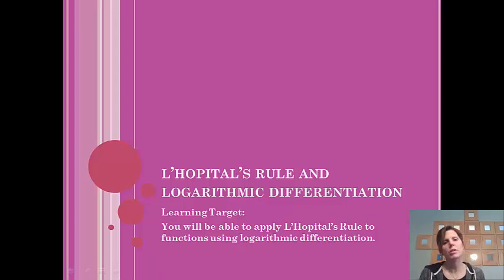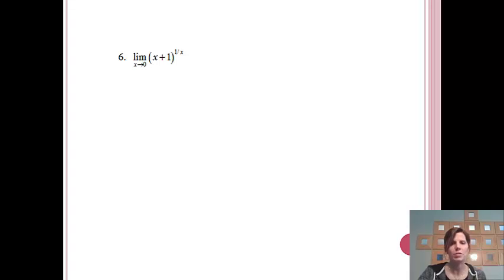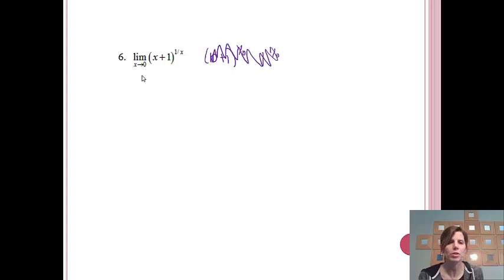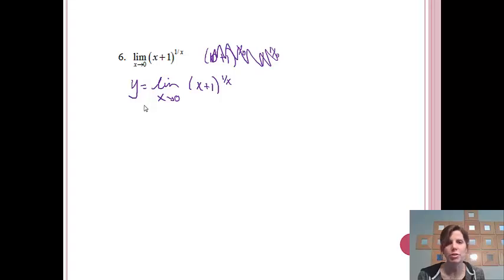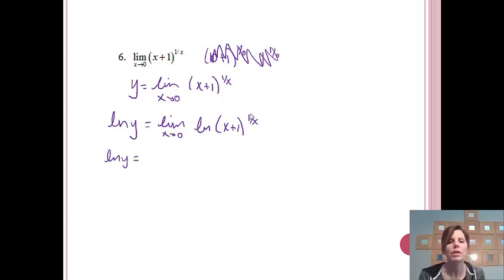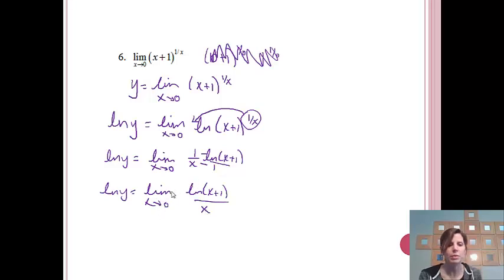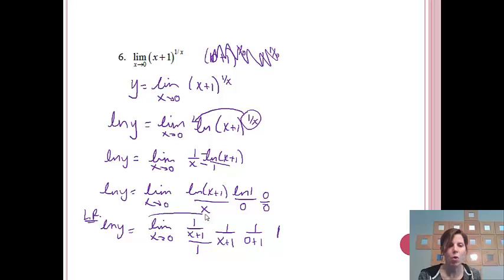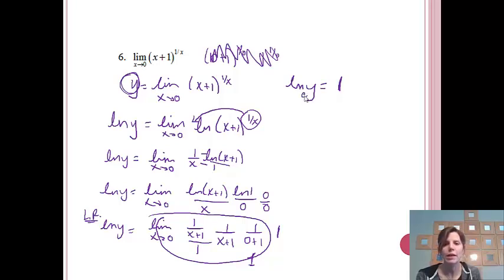L'Hopital's Rule and Logarithmic Differentiation